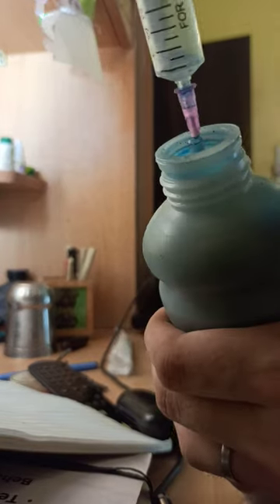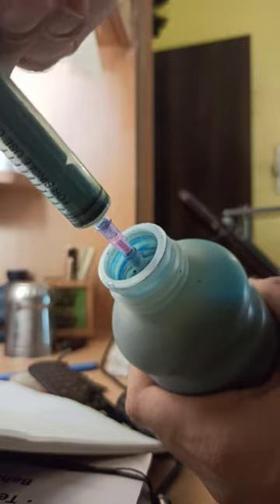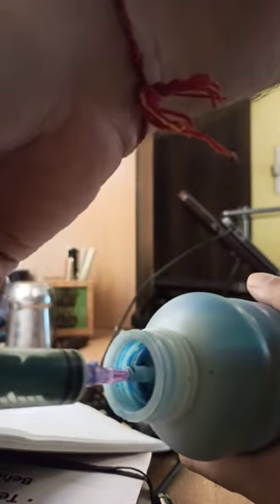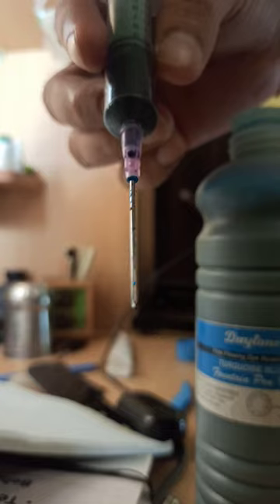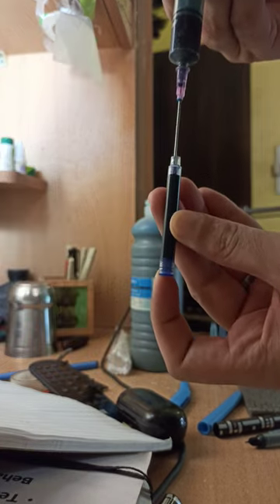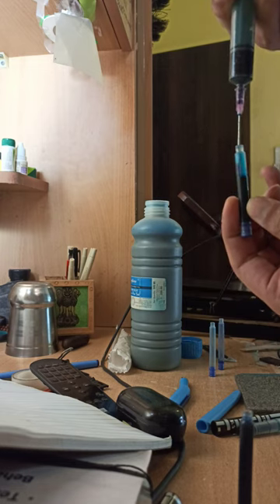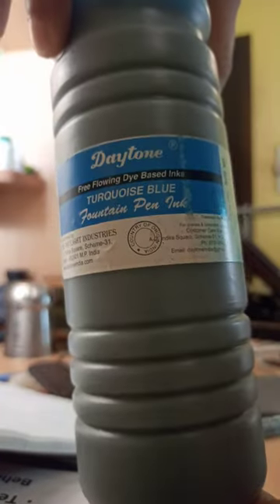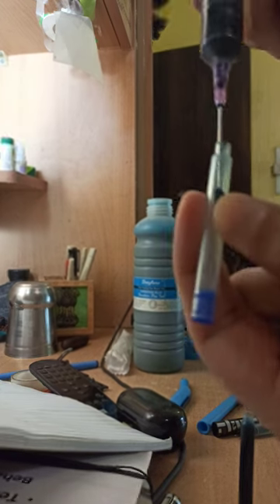How to refill Fountain Pen